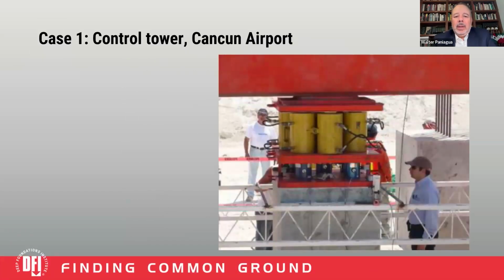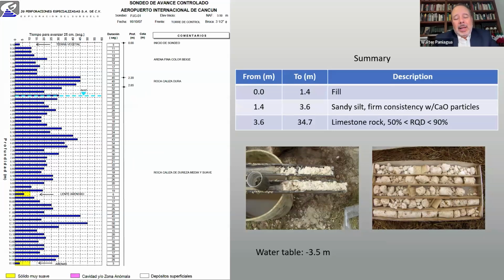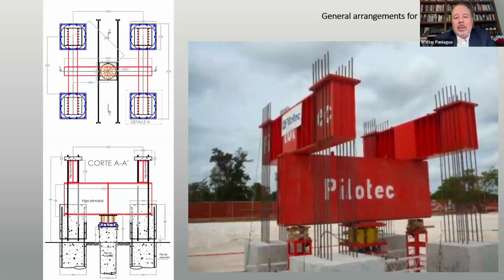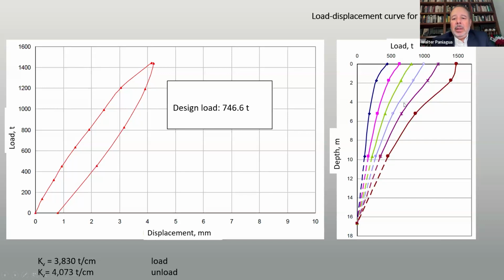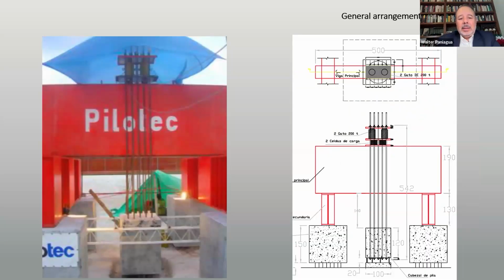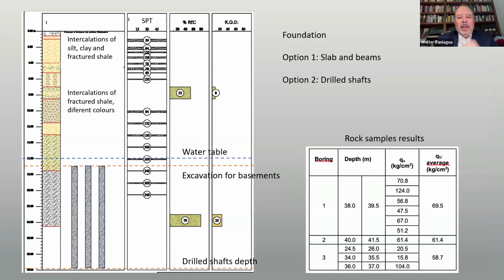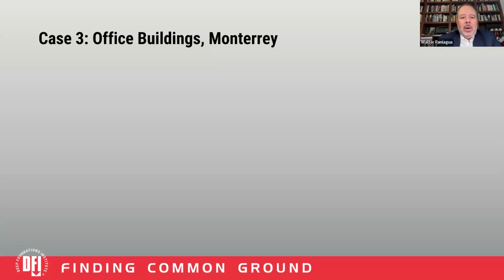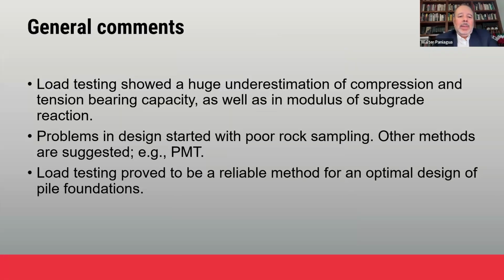August 28, 2025 ITS Money Webinar: Walter Paniagua, Ph.D.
Speaker Walter Paniagua, Ph.D., of Pilotec, presents "Pile Load Testing In Sedimentary Rocks: Three Cases Of Design Optimization."

These webinars are brought to you by DFI's Testing & Evaluation Committee, and demonstrate how foundation testing conducted during the design phase, and/or construction phase, can provide data that optimizes foundation designs and construction procedures, thereby saving money while increasing the quality of the constructed foundation.

To learn more and register for the next ITS Money Webinar, visit the